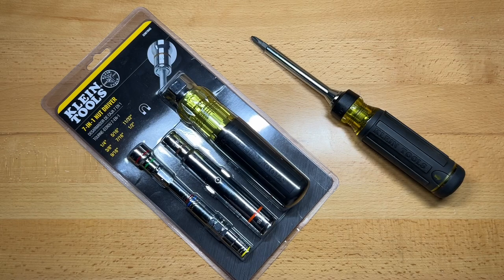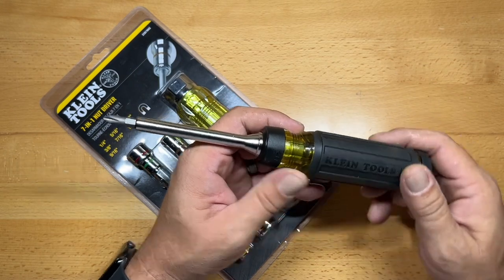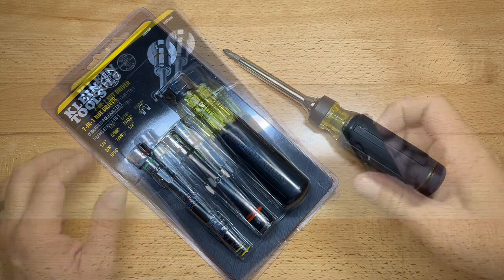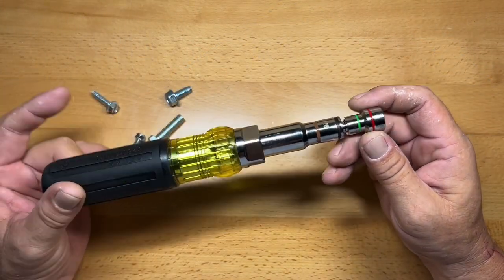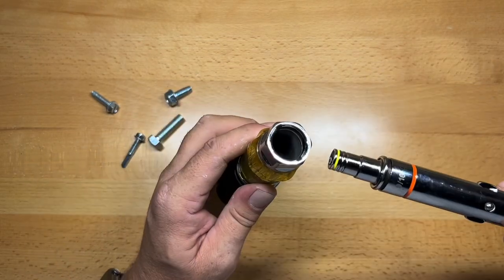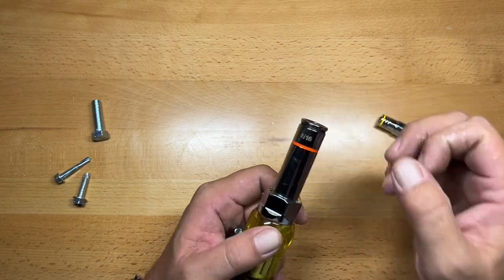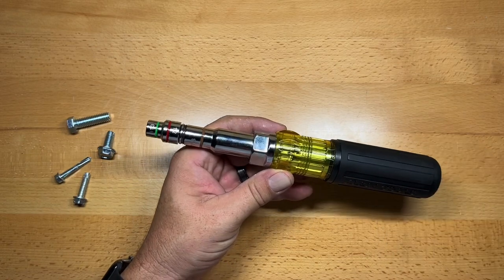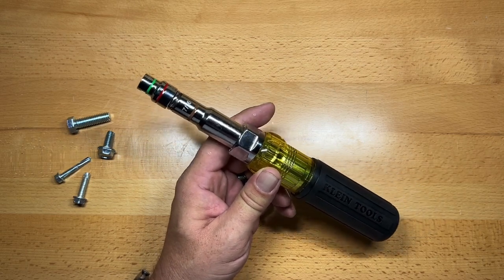Klein 7-In-1 Nut Driver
In my search for a compact tool set for my Go Bag, I picked up this all in one nut driver set from Klein Tools. My goal is to put together a compact and versatile tool combination that will aid me in doing service call work, and this nut driver set certainly falls in that category.

Klein 7-In1 Nut Driver
Klein 6-In-1 Nut Driver
Klein 5-In-1 Nut Driver
Klein Ironworker Pliers
Klein 8-In-1 Insulated Screwdriver Set
Klein Residential Electrical Too Kit

Klein Store on Amazon
Exceed Designs TiRant Razor V2